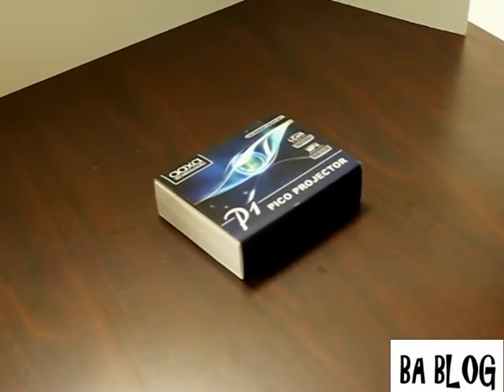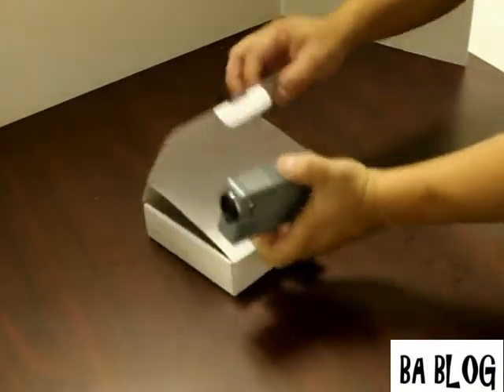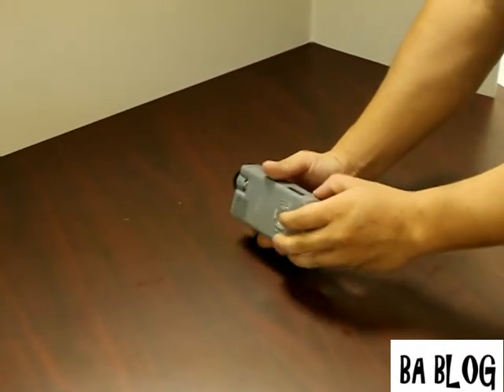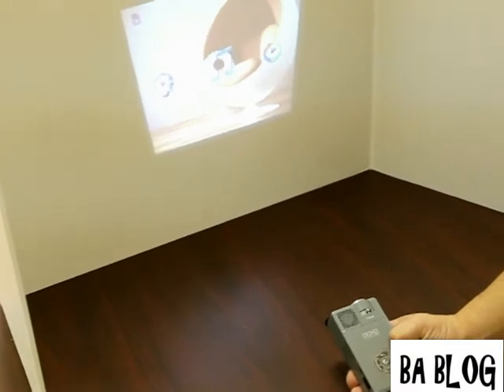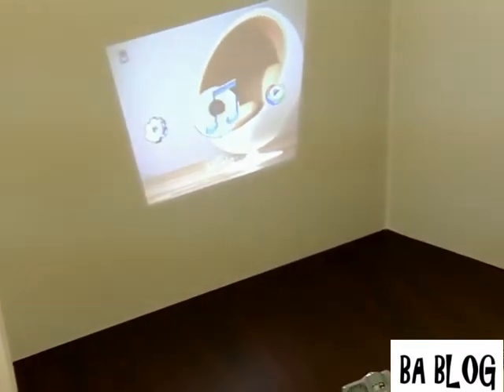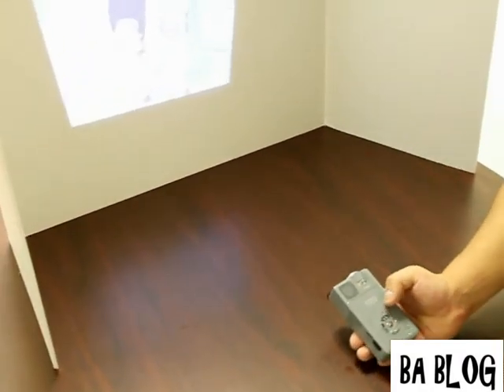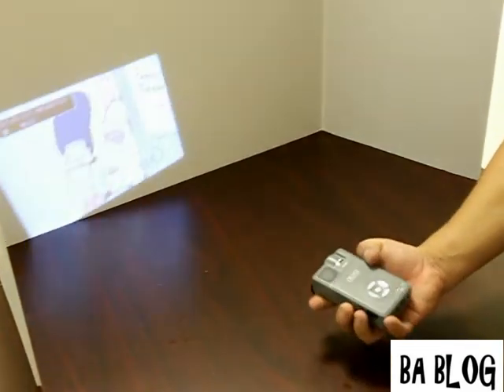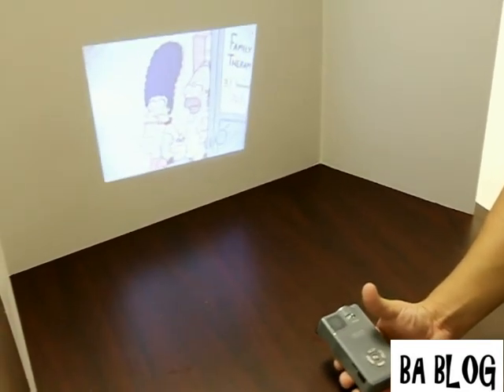BA Blog Review - AAXA P1 pocket projector - 640x480 VGA Battery Powered mobile projector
First Pico Projector with onboard memory!

1GB onboard memory + microSD reader
MP4, MP3, AVI, JPG, WMV decoder
Projects up to a 60" image*
*(In low-light conditions)
VGA (640x480) resolution
RGB, iPod, PSP, PDA, DVD input
12 lumen LED light source